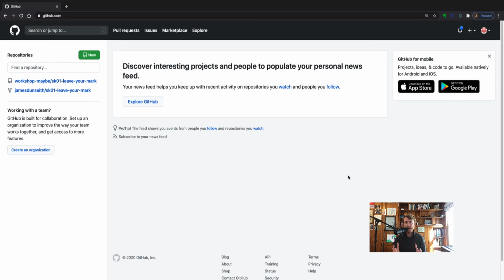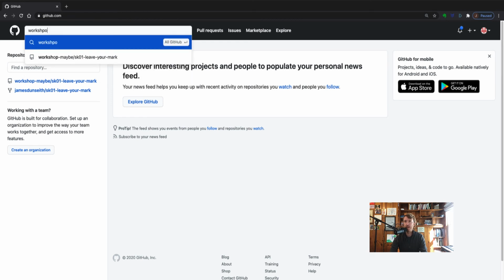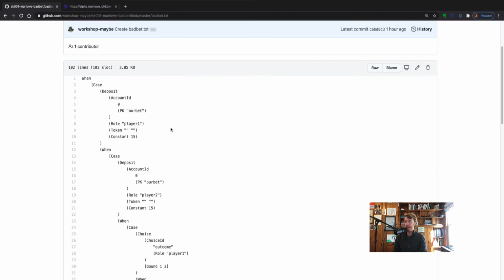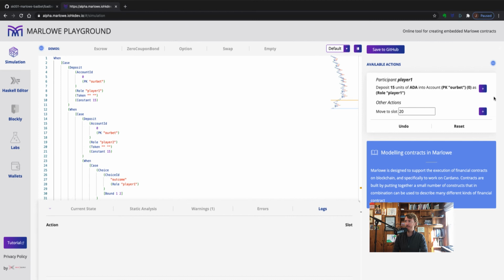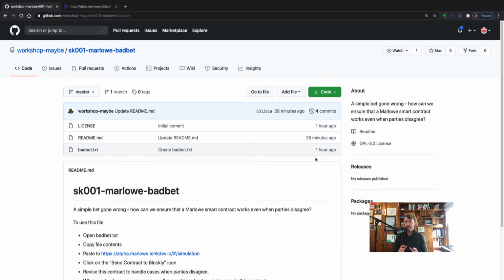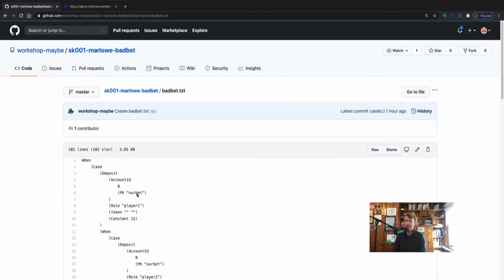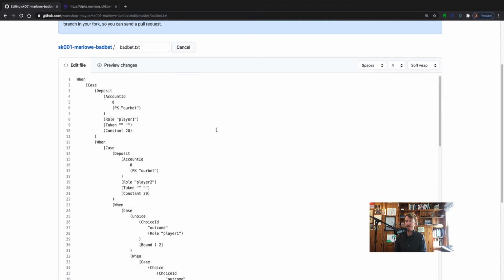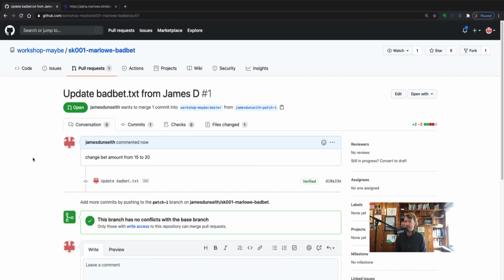Cardano Starter Kit 001c - Why GitHub? + Fix Our Bad Bet!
It's up to you to fix our "Bad Bed" contract! Here's how to get started.

Contents:
0:00 - Introducing your task + Why GitHub?
3:58 - Get "badbet" from GitHub and open in Marlowe Playground
8:01 - Use GitHub to share your work